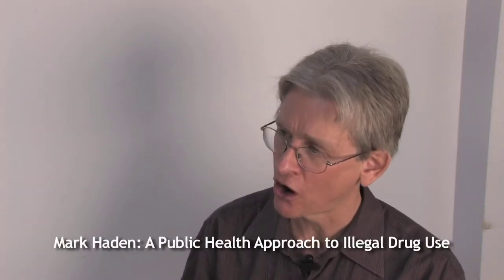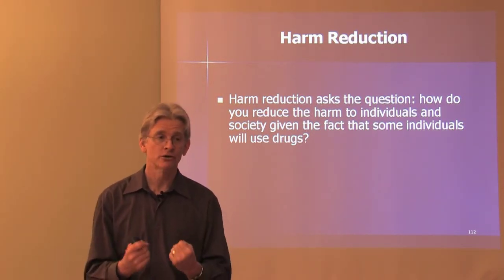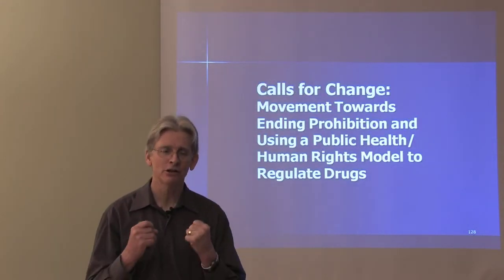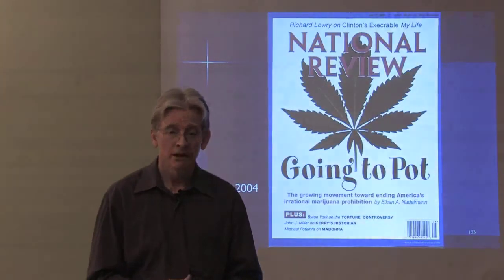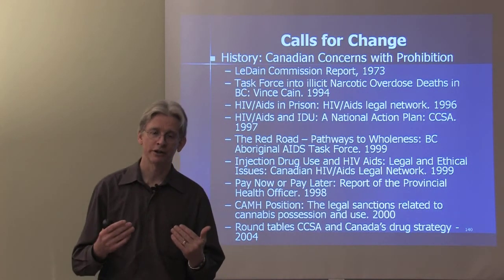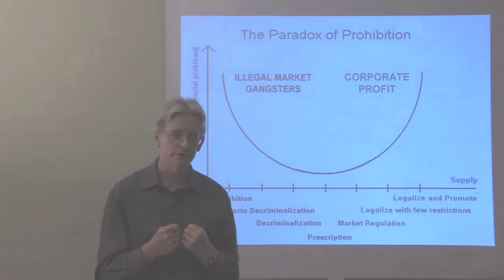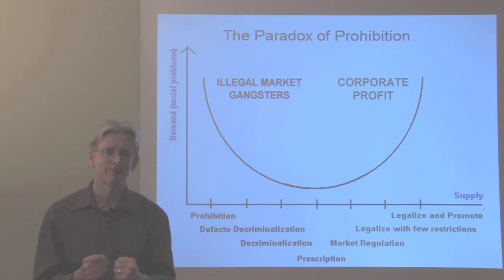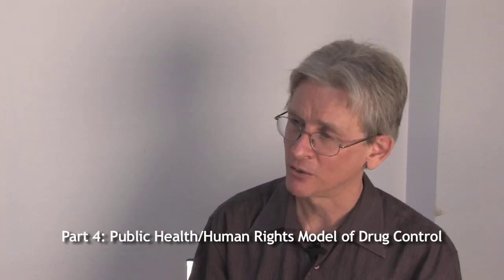Mark Haden Part 4: Public Health/Human Rights Model of Drug Control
Mark Haden highlights the many calls for change to Canada's drug policy and presents a model based on public health and human rights to deal with illegal drugs in Canada.